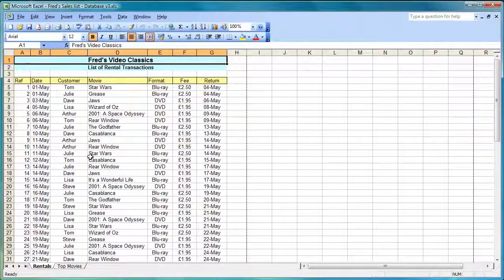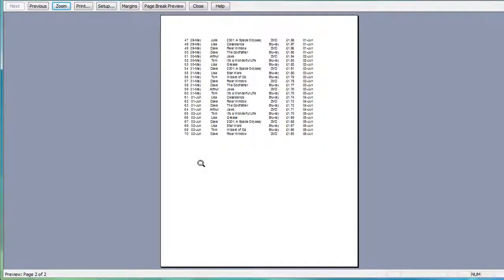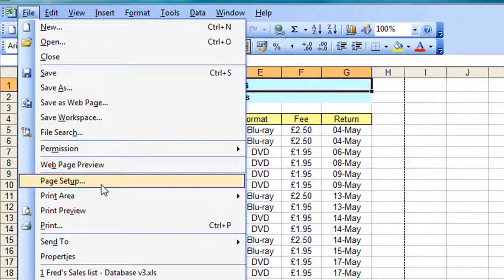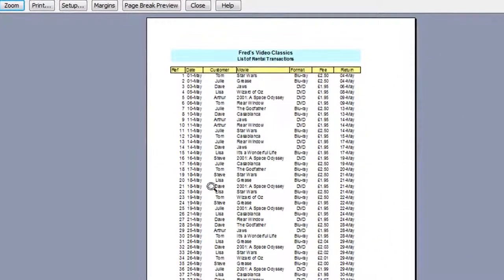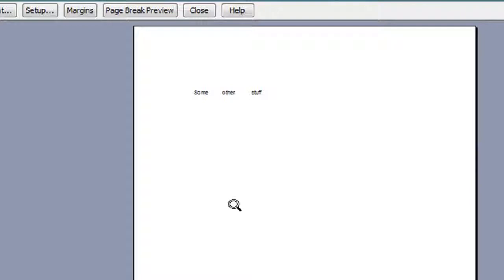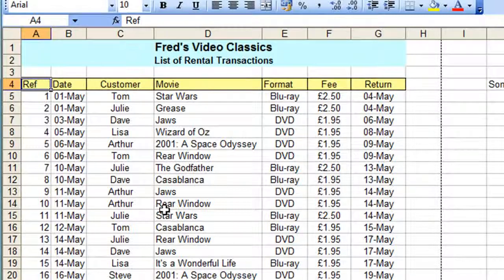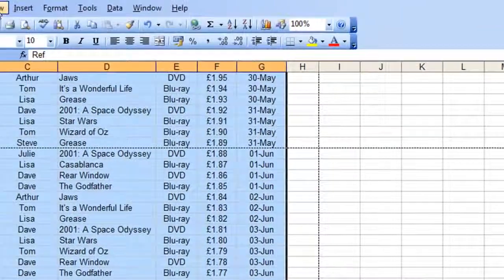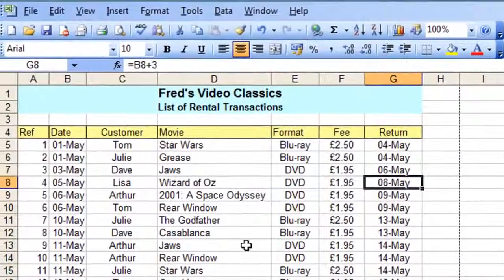Microsoft Excel Tutorial for Beginners #29 - Printing Lists - Repeat Rows & Print Area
/motiontraining where you can interact with lessons and download practice files.  In tutorial #29 learn how to repeat column headings on pages when printing and using Print Area to select the parts of the spreadsheet you want to print.